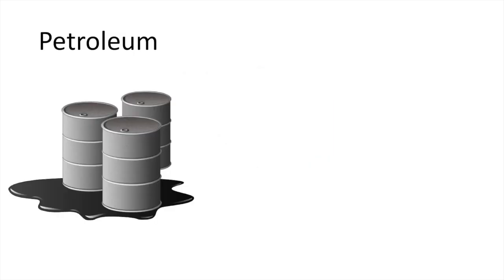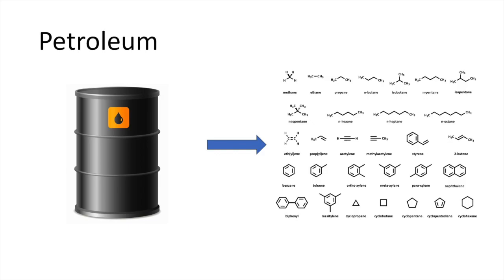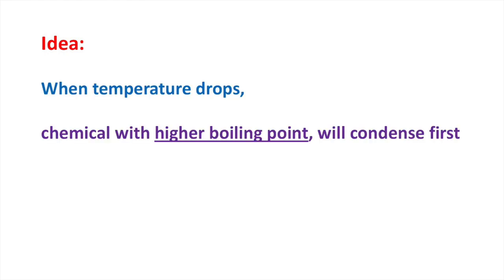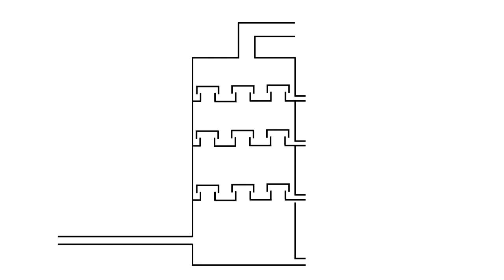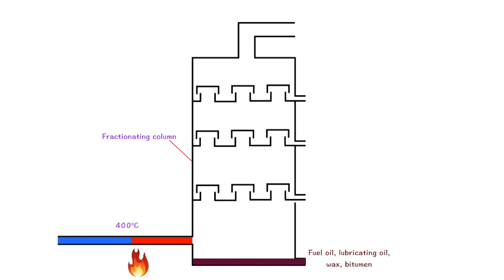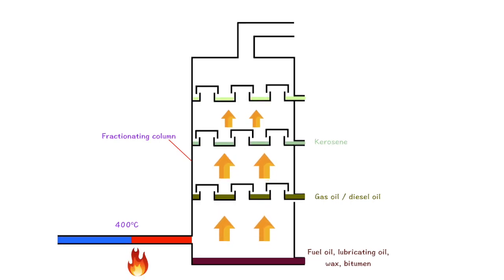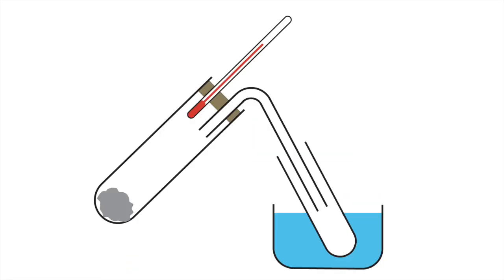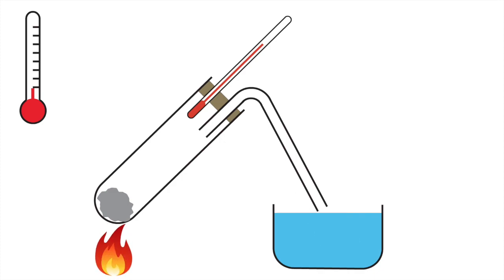Fractional distillation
Petroleum and fractional distillation